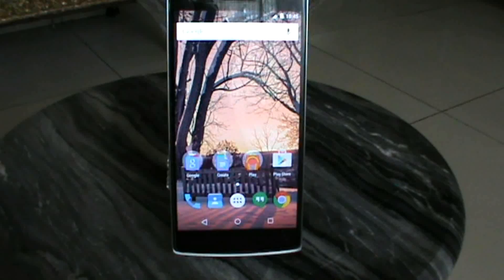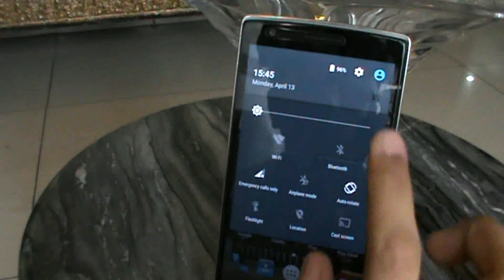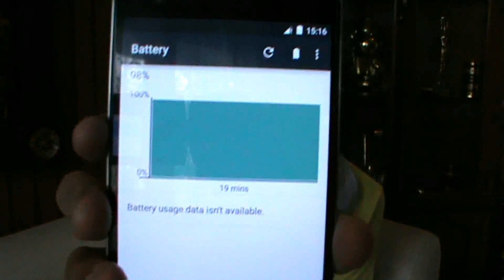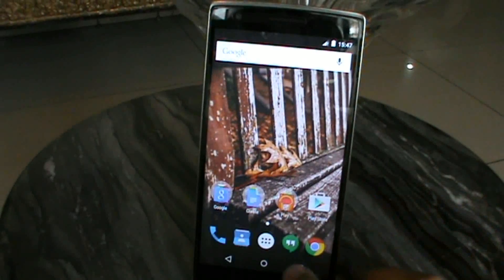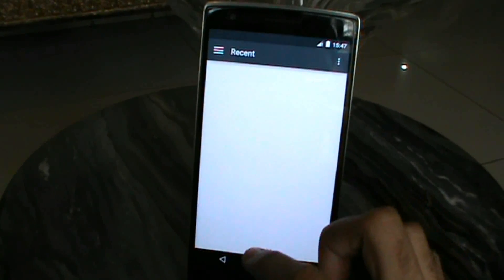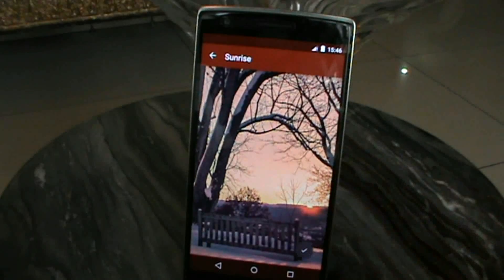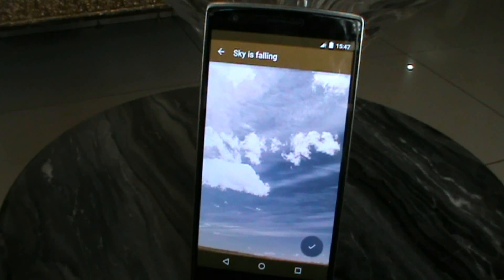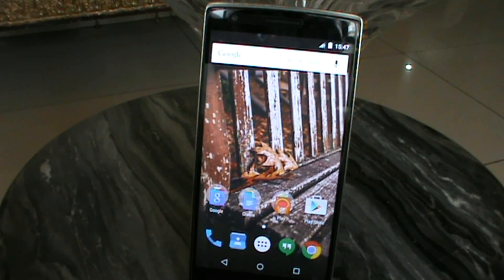Oneplus One's Oxygen OS - Review + Comparison With CyanogenMod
Hey guys,
This is a very brief video about the Oneplus one's oxygen OS's features and comparison with the previous CM11s.
If u notice that the battery says 19minutes... Its false data.. My battery has really gone bad.

Kik messenger- Techy_BBD